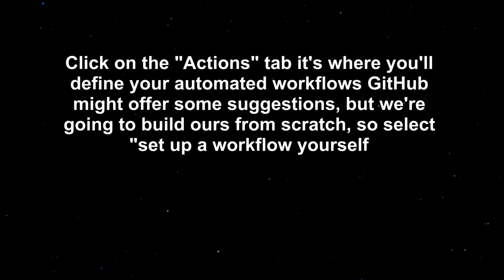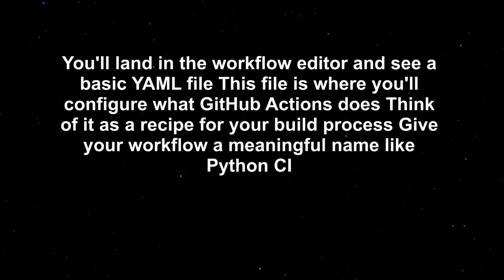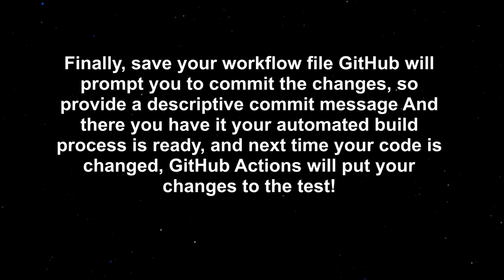How to Build Python Project Using Github Actions - KevinHowTo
How to Build Python Project Using Github Actions: "How to Build Python Project Using Github Actions" explains how to automate the build process for a Python project using GitHub Actions, a continuous integration and continuous delivery (CI/CD) platform, showcasing how to create a workflow file that defines the steps to automatically test, lint, and potentially deploy your Python code whenever changes are pushed to the repository.

00:00 Intro
00:06 Setting up the Repository
00:14 Navigating to Actions
00:21 Workflow File Creation
00:30 Defining Triggers
00:38 Configuring Jobs
00:47 Defining Steps
00:56 Saving the Workflow